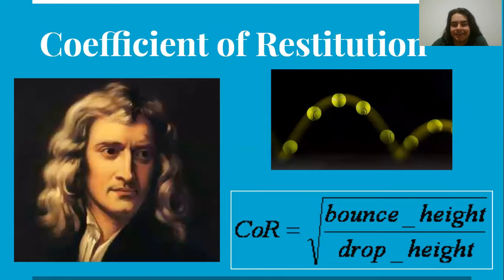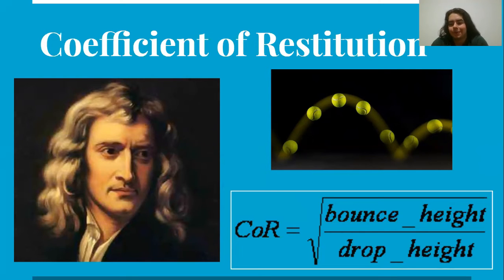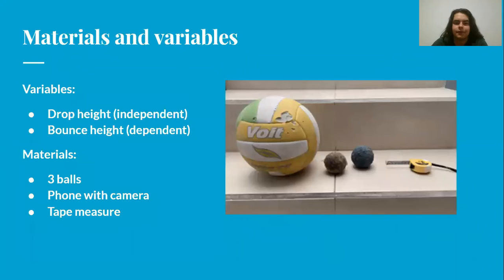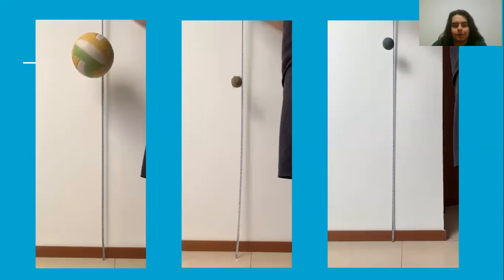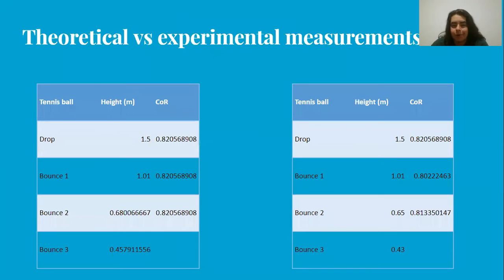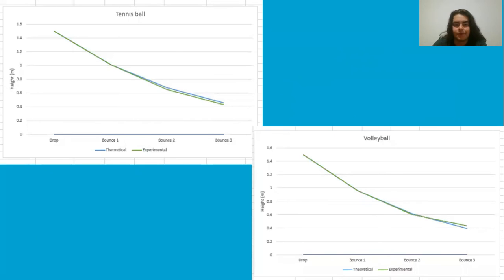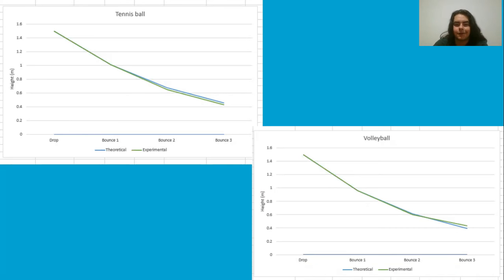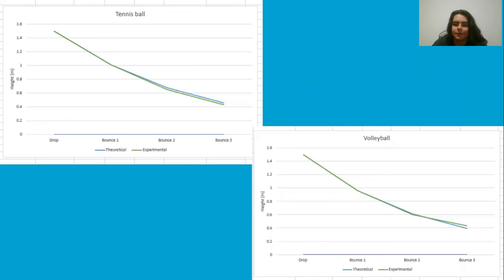Key activity physics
David Ortiz León
A01635481